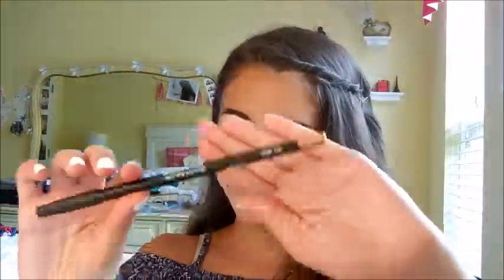Add a POP of color to your summer makeup look!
Hi everyone!  This is just one of my favorite ways to add color to any summer looks!  I love to do this look on friends and family of all ages!  Love ya!

xoxo,
     Maria